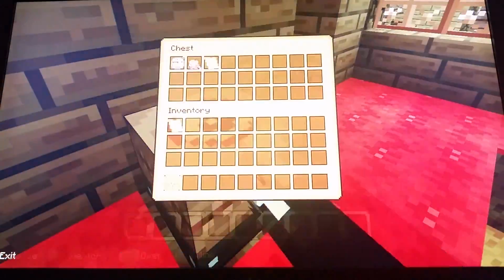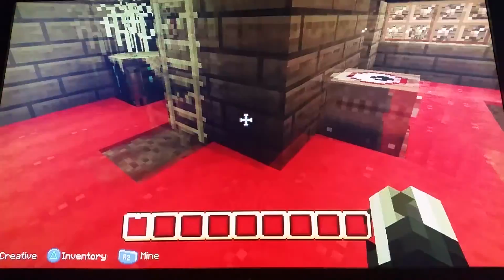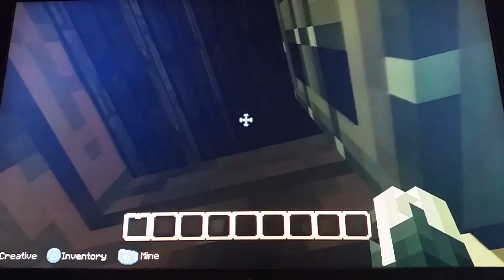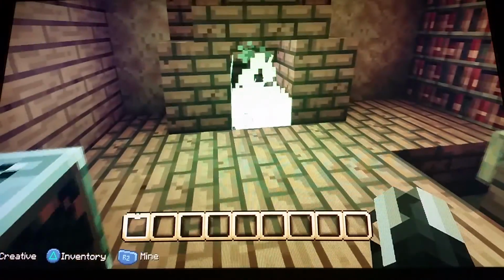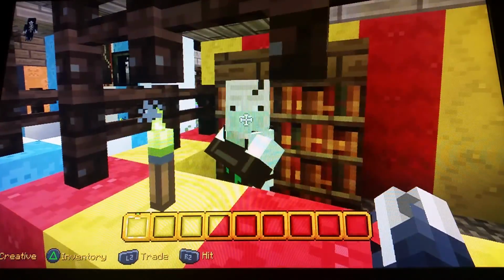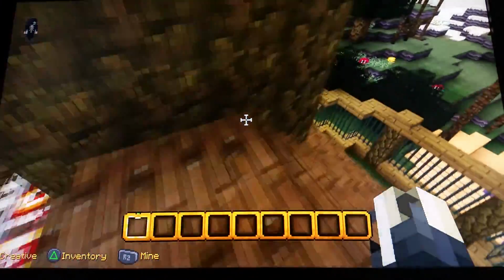Minecraft Halloween Exploration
hi guys in this vid I play some more minecraft and today we explore the halloween world and have some fun